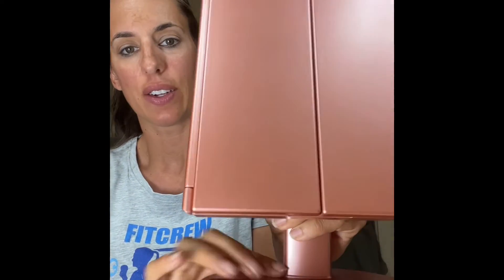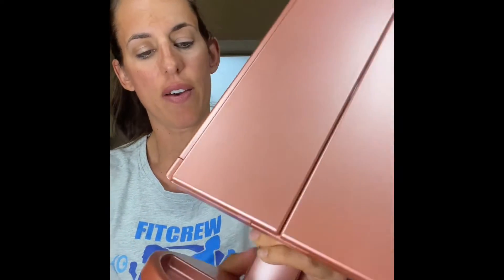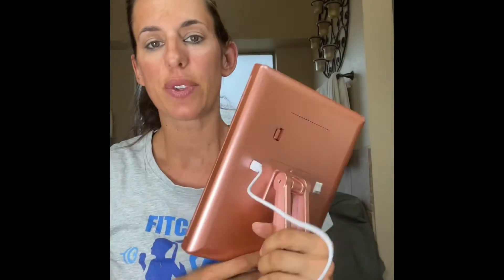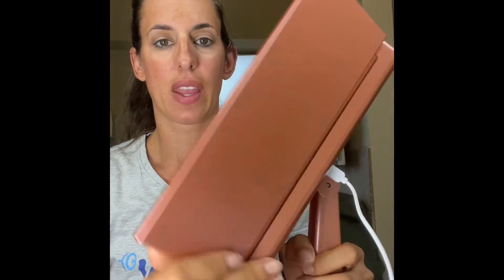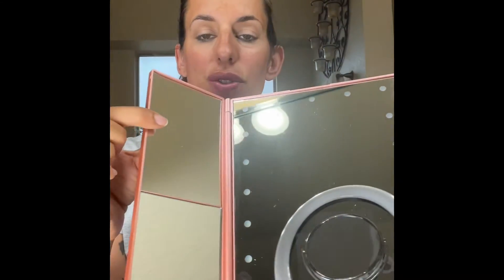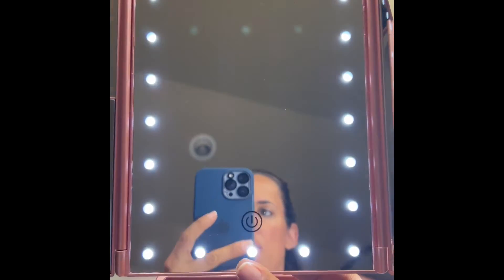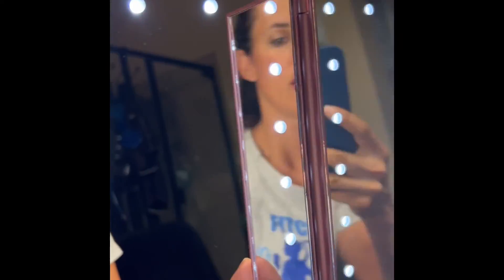Savvy Comfort : travel makeup mirror review